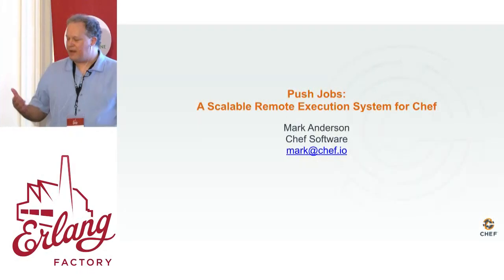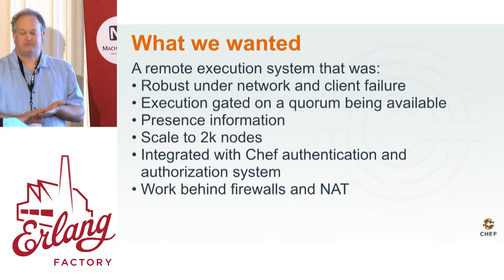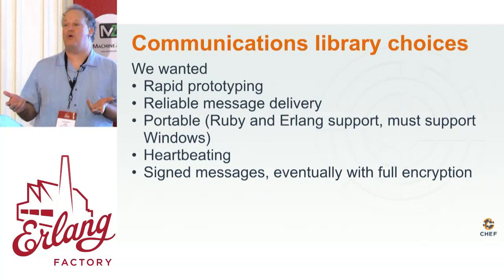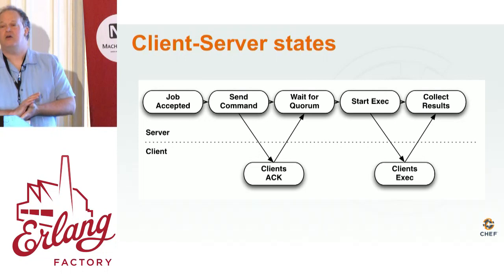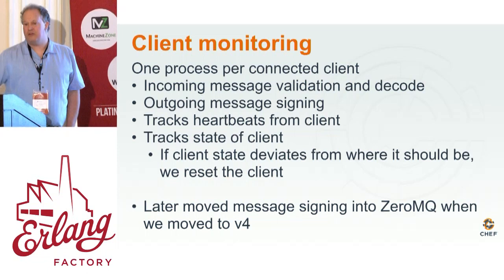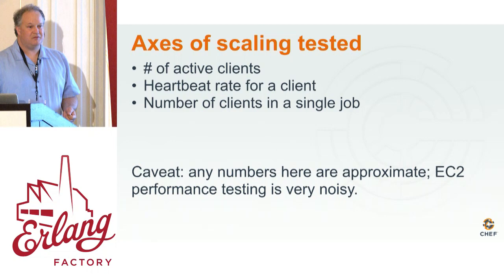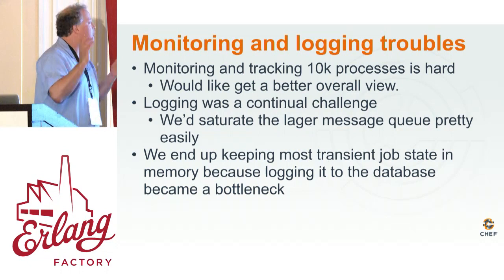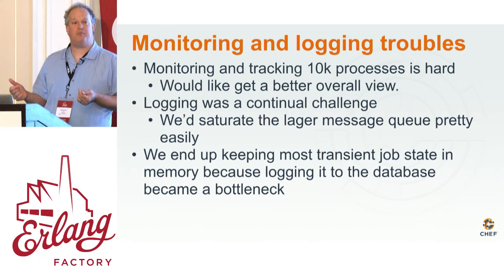Erlang Factory SF Bay 2015 - Mark Anderson - Push Jobs: A Scalable Remote Execution System for Chef